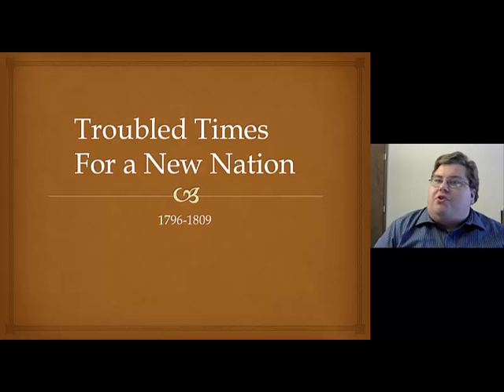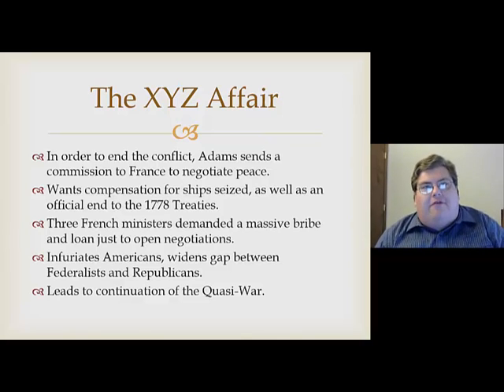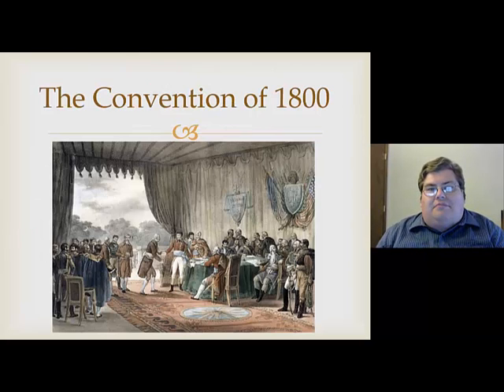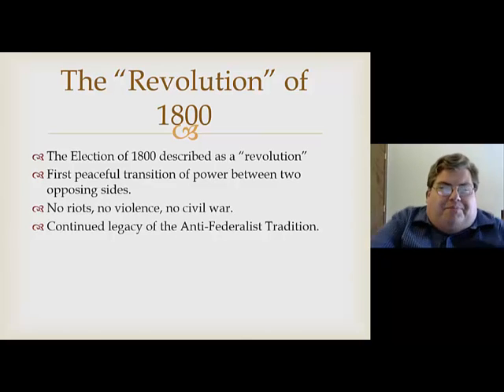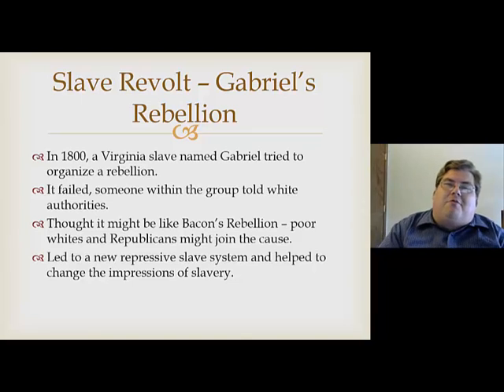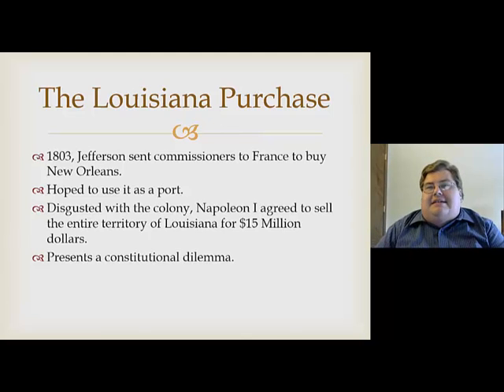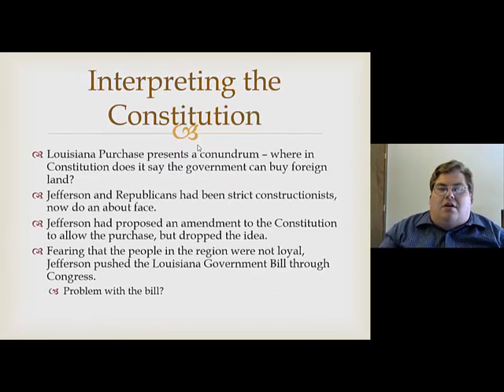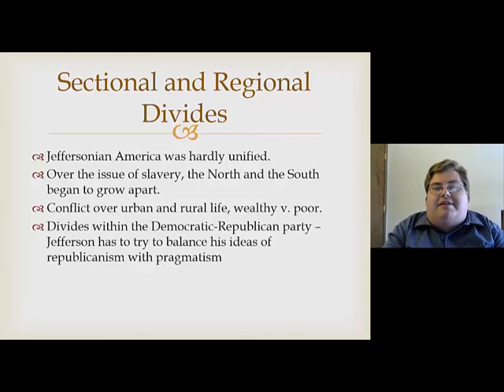Lecture 7 Troubled Times for a New Nation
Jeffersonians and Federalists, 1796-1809